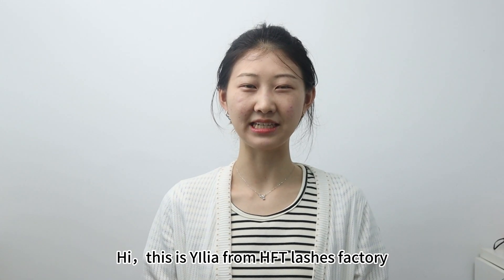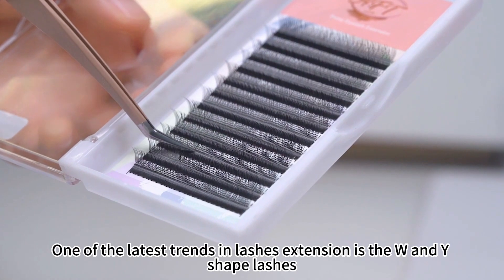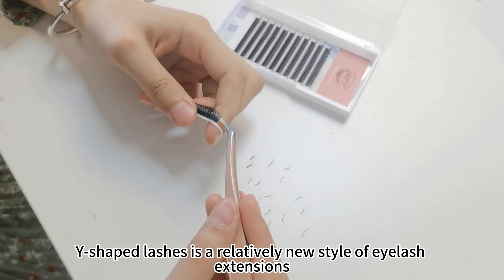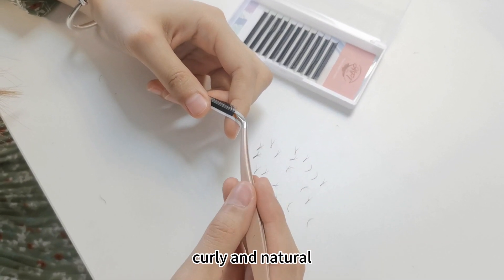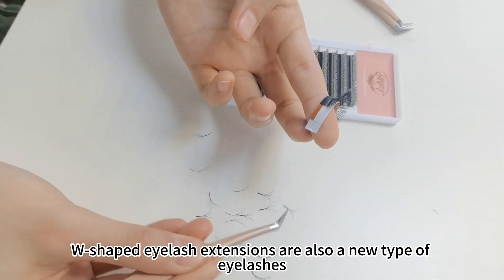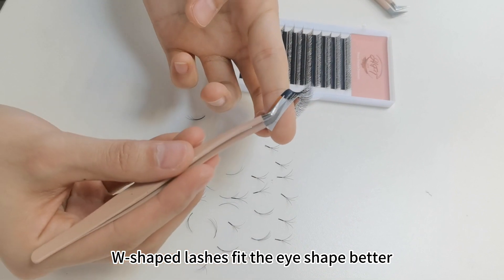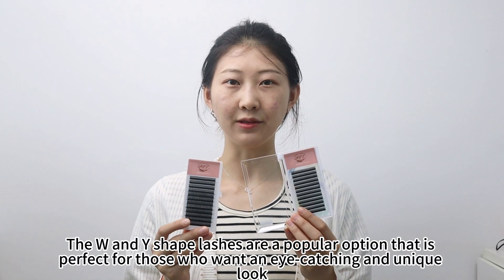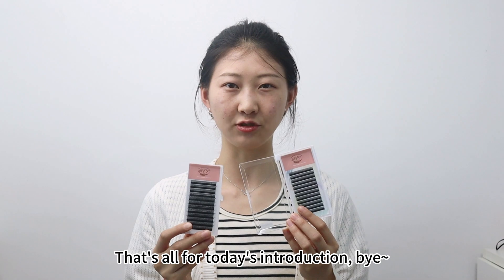A big cross-dressing with Lashes Extension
Lashes extension is a popular beauty technique that enhances the length, thickness, and curl of natural lashes.